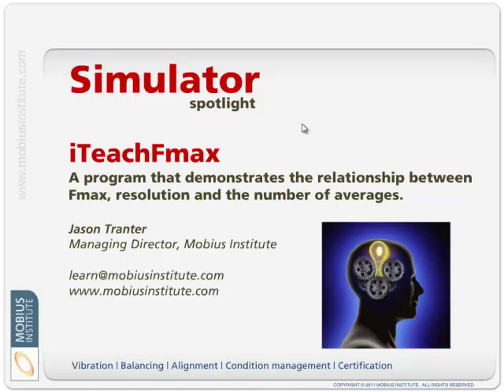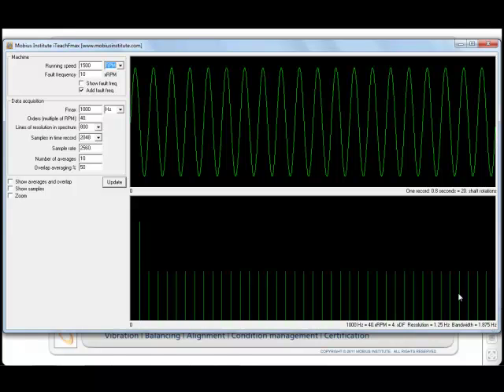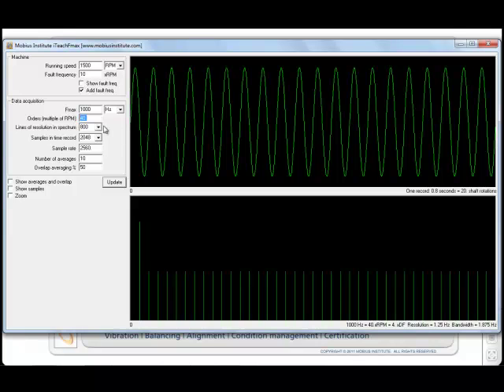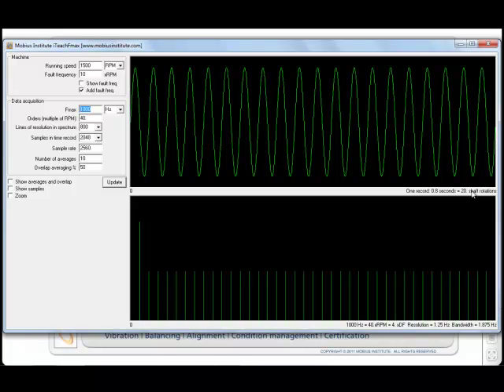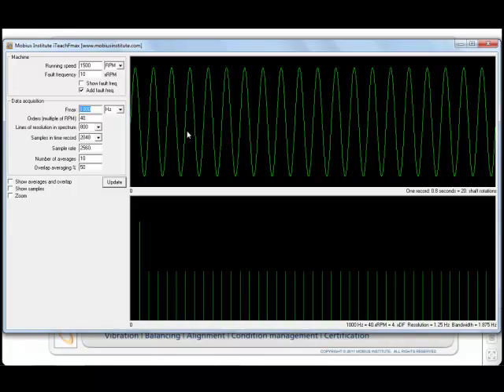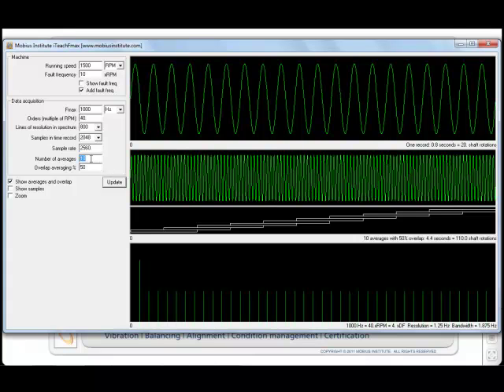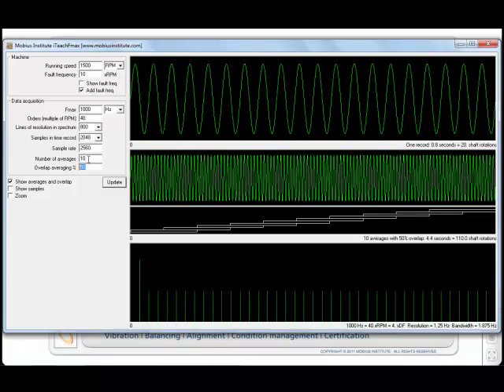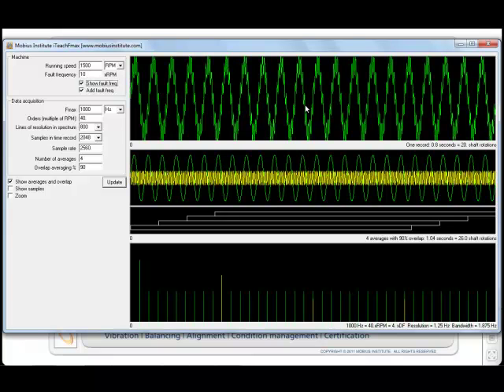Simulator Spotlight - iTeachFmax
Jason Tranter demonstrates the relationship between Fmax, resolution and the number of averages using the iTeachFmax simulator